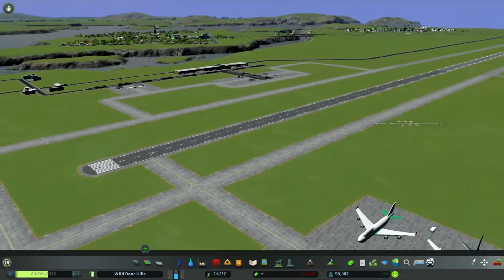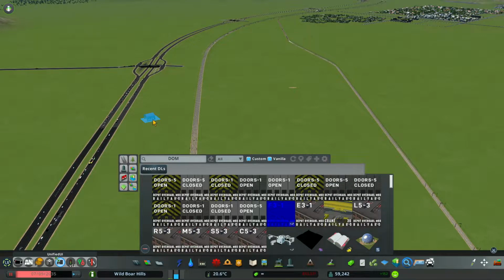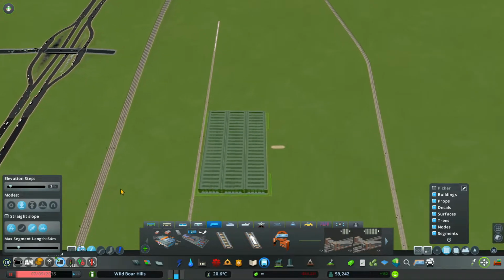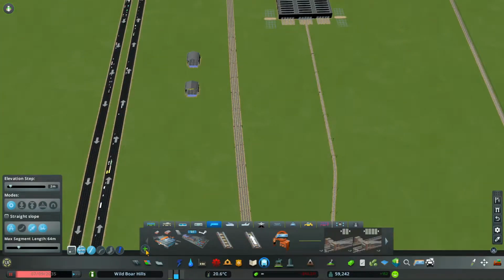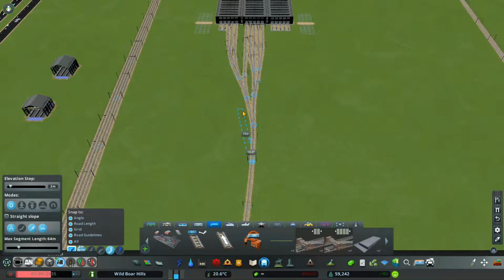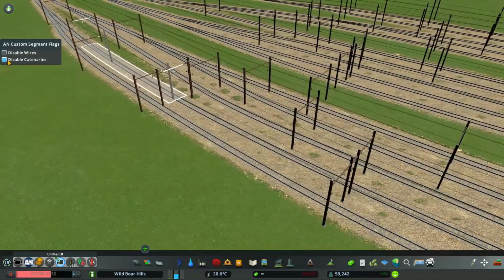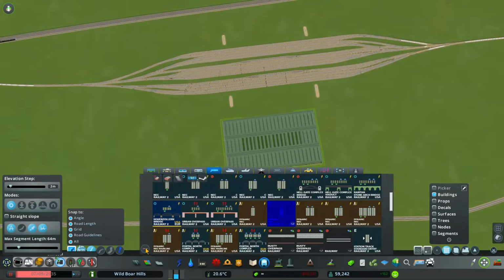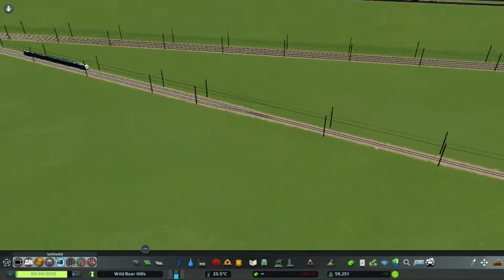How to Build a Train Maintenance Facility in Cities Skylines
Railway 2 tutorial building a Train Maintenance Facility and its rail yard for passenger trains, which is functional. I use the Railway 2 Maintenance Facility pack 3 and put in invisible train stations. In this example I build the railyard with Dynamic Procedural Railway 2 networks. S01E14

This is a video tutorial series for you to learn all about Railway 2 train networks, functional railyards, train infrastructure and assets for cargo and passenger trains. Also to build railway train infrastructure before building large cities saving you time and extra work! Welcome to the old bore plays City: Skylines.

Timecodes:
0:00 Intro moving cargo train line
1:51 Starting the railyard with Railway 2 Dynamic Procedural train tracks
5:15 Overview of the Maintenance Facility assets
7:05 Building the Maintenance Facility for passenger trains
13:20 Laying the tracks for the inside of the Maintenance Facility
24:14 Building a complex railyard with Railway 2 Dynamic Procedural train tracks
39:03 Making the Maintenance Facility functional with invisible train stations
46:35 Building the Train Maintenance Facility - 3 Track Expansion
50:30 Connecting passenger train lines through the Maintenance Facility

Suggested Assets and Mods:
1. (MF): Maintenance Facility 14 assets
2. Train Maintenance Facility - Pack 3
3. Train Maintenance Facility - 3 Track Expansion
4. Railway Bare Track
Other assets mentioned:
5. Railyard - Pit tracks

Music track name: - "missing nodes" by the old bore

If you would like mp3s of the music you hear during my videos, support my effort on Pateron. Thank you very much!